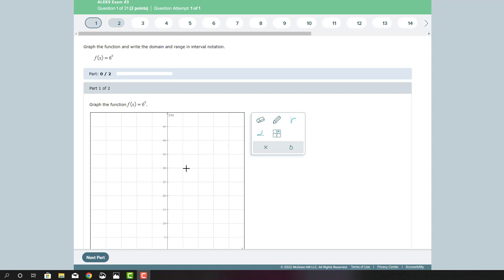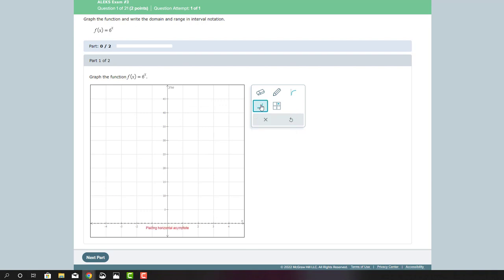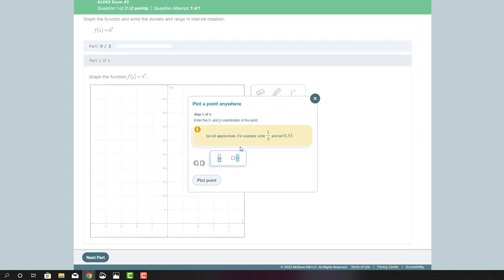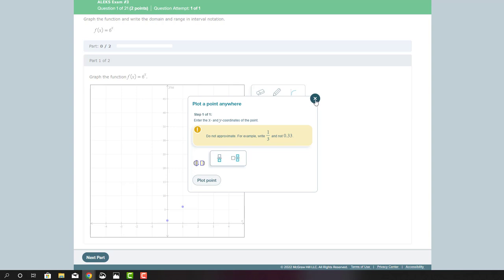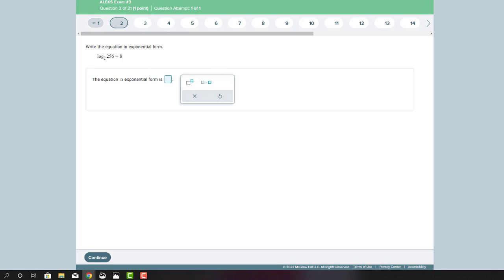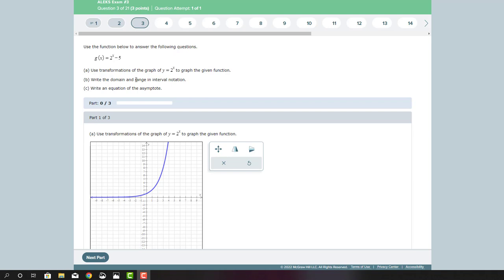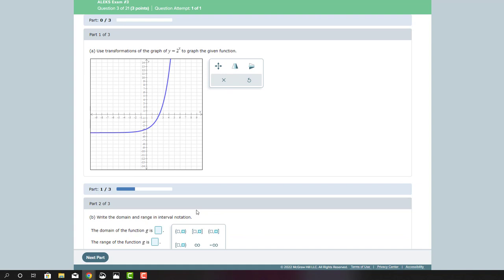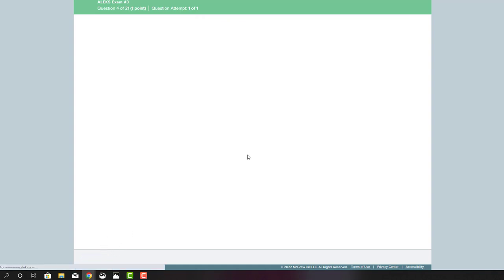exam 3 graphing exponential functions help in ALEKS